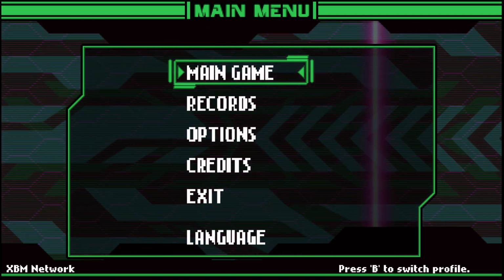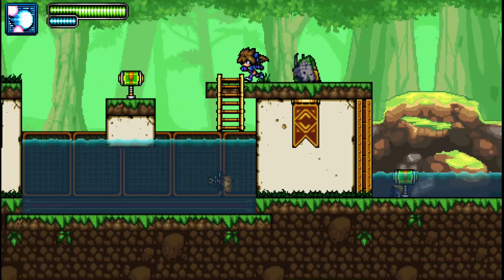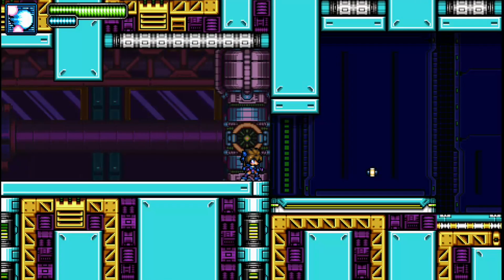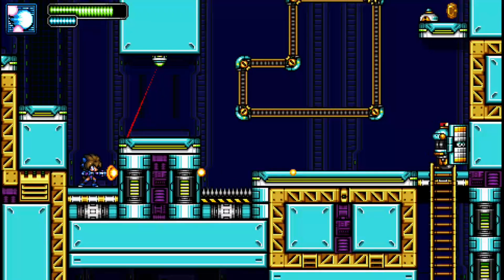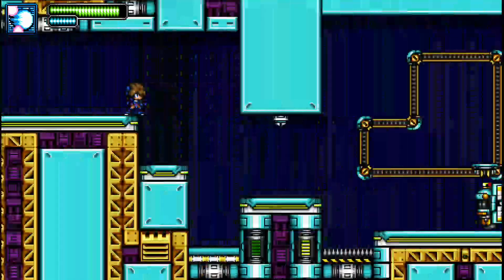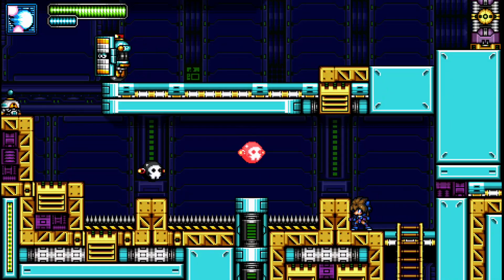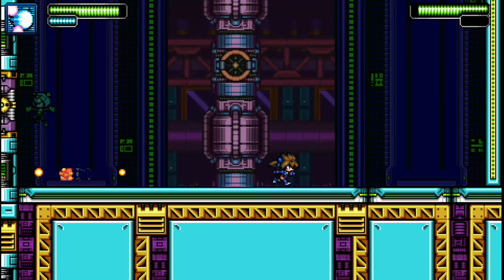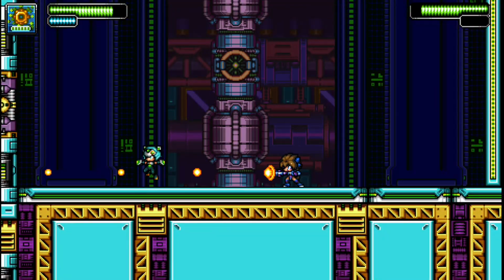METAGAL - Xbox One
We take a look at METAGAL on Xbox One from Ratalaika Games S.L and RetroRevolution

The game is available on the Xbox Store for £3.99 (RRP £4.99)

Players are thrown into the shoes of "Meta," a cyborg girl, in her quest to rescue her Creator "Dr Ray" from the hands of "General Creeper," the evil leader of a rogue army!!

To make matters worse, Metagal's sisters were also kidnapped by Creeper and he’s turned them all into battle cyborgs, in order to use their powers so that he can at last, rule the world!! With no other option, Meta must face her sisters, free them, and copy their abilities, if she wishes to take down save those she loves and the world.

But even if she can endure 8 stages of intense action, there is still the final confrontation against Creeper himself!

Features:
* Classic jump and shoot style platformer.
* 16-bit graphics.
* 8 levels that each have their own unique environment, detailed designs and different gimmick.
* 30 Enemies types, which doesn’t include the various Bosses.
* Powerful new weapons that can be obtained by defeating each Gal Boss.
* Lots of secret collectible items that can be used to power up your character.
* Soft death penalty with "Gear" system allows player to resolve their mistakes with less frustration.
* Unlockable new characters to play with, each come with their own powers and upgrades.

A copy of this game was provided by the Developer/Publisher